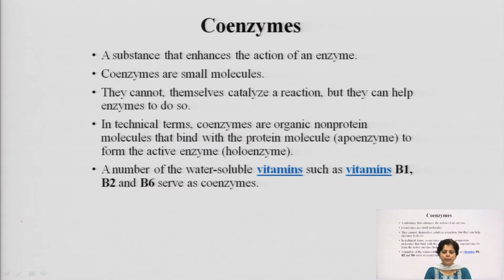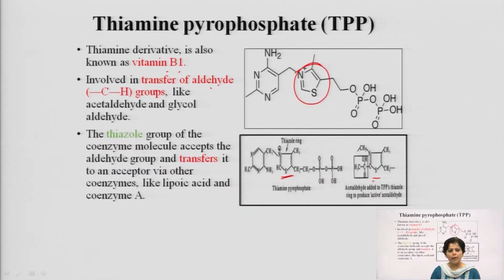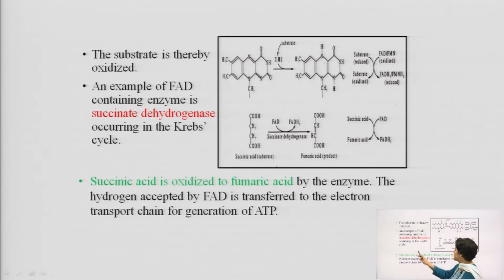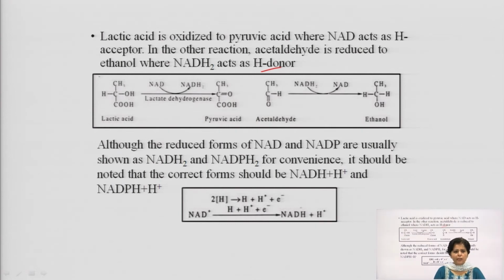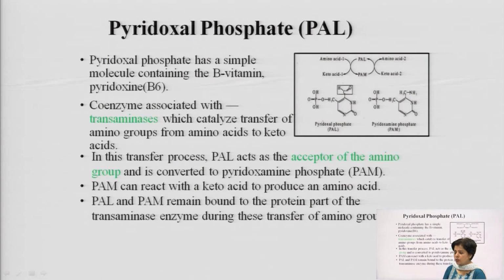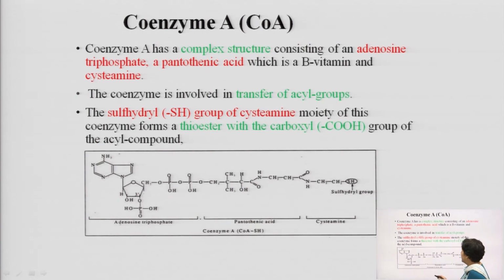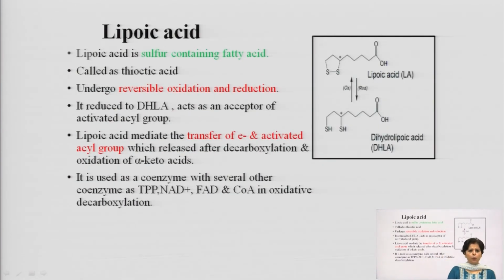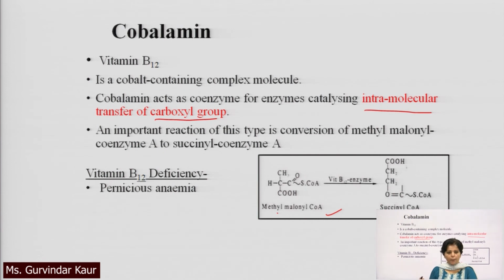Biochemistry | Coenzymes | AKTU Digital Education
Biochemistry | Coenzymes |